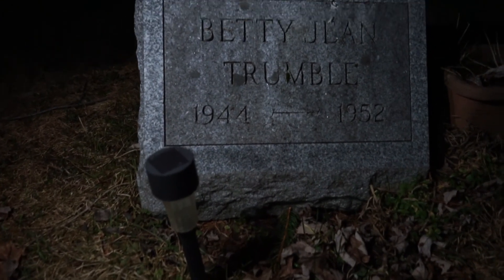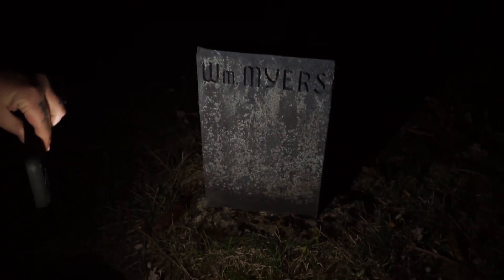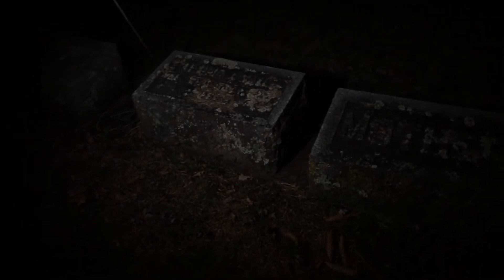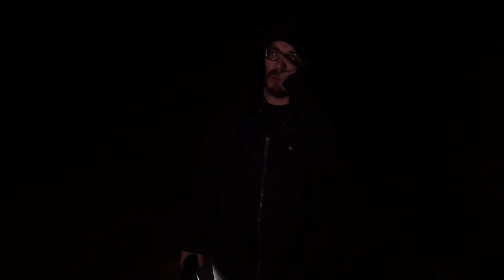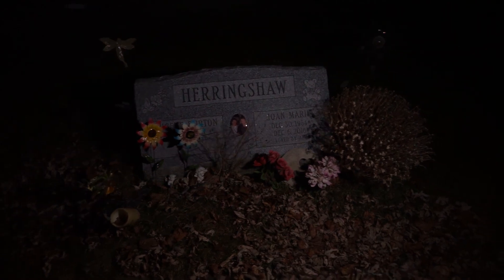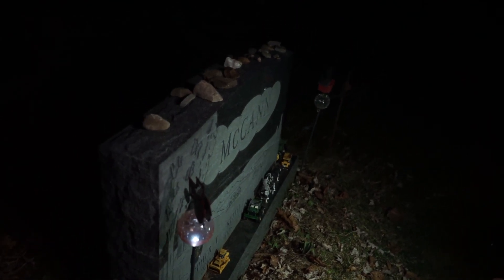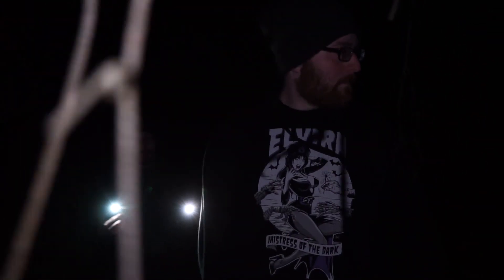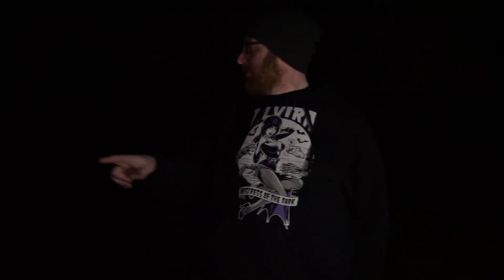PARANORMAL EXPERIENCE #1 | AMES, NEW YORK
For the debut episode of Paranormal Experience, Marshall Mainsails and his team investigate a cemetery located in Ames, New York. Although not much is known about this area - its quaint location and dated grave stones are a recipe for spirit contact.